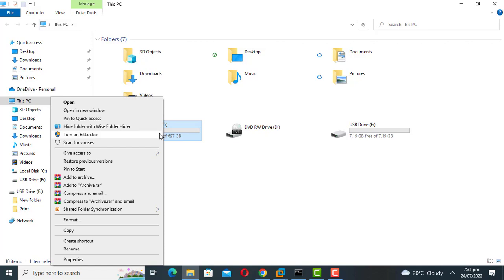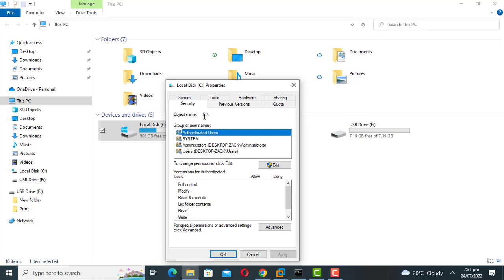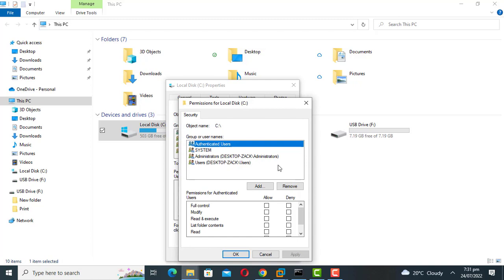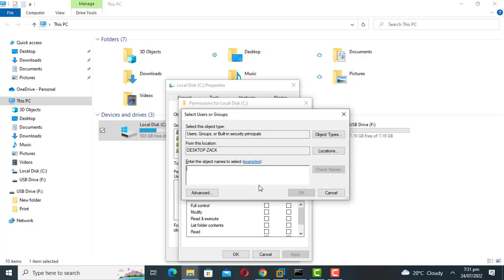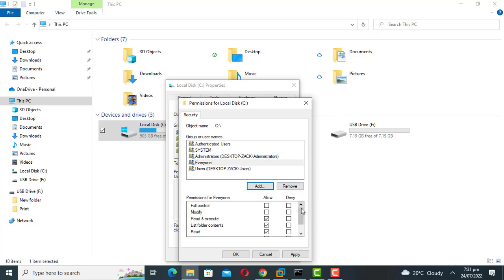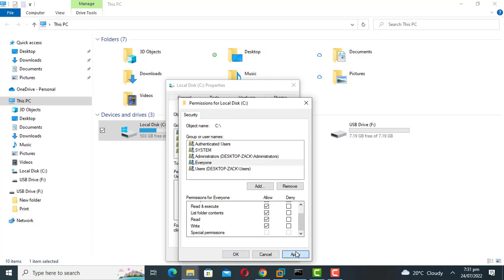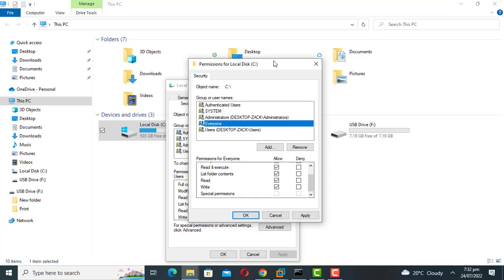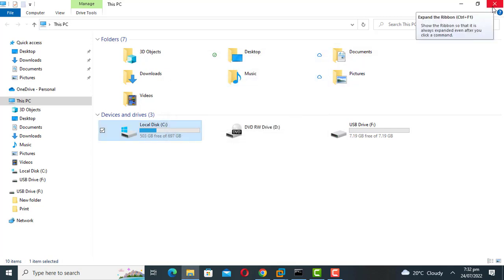How to fix Error You do not have permission to access on Windows 10/11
In this video we are going to at how to fix the error, “You don’t currently have permission to access this folder or drive“ on windows 10. This usually occurs you try to access a specific folder or drive on the computer.